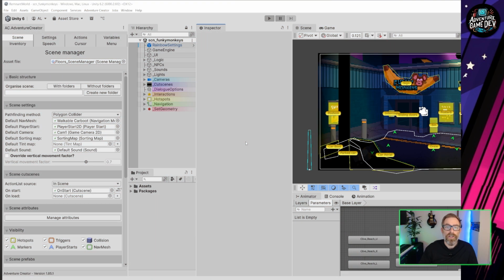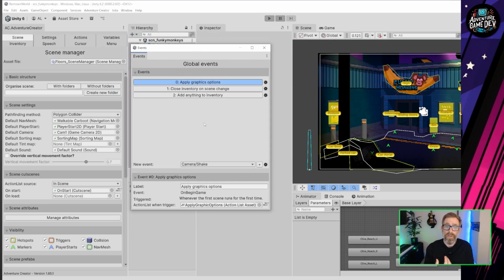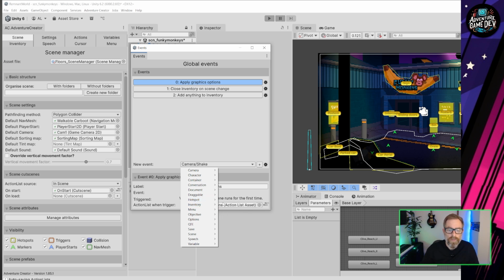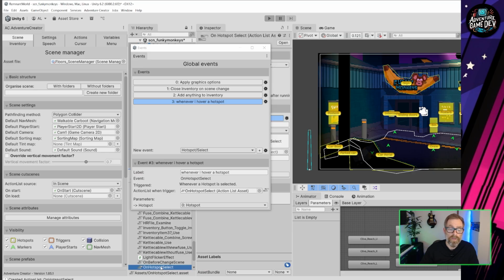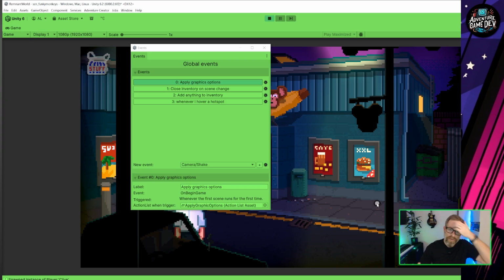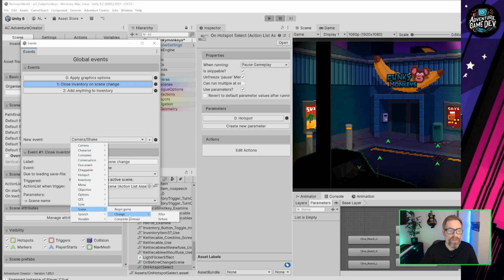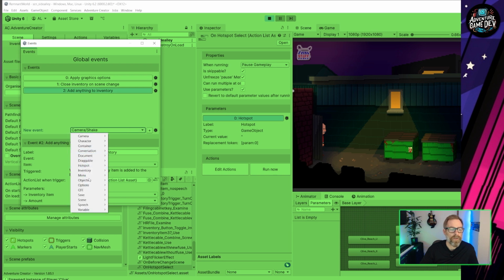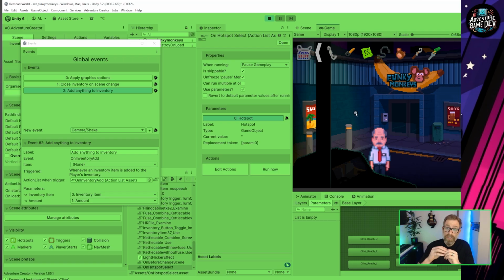Adventure Creator - Global Domination with the events editor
Dominate your globals, and pretty much any part of your game with the powerful global events editor added in Adventure Creator V1.78.

This built in tool provides a way for you to hook into all of the built in events, and add your own actions to modify hundreds of things really quickly with one instance.